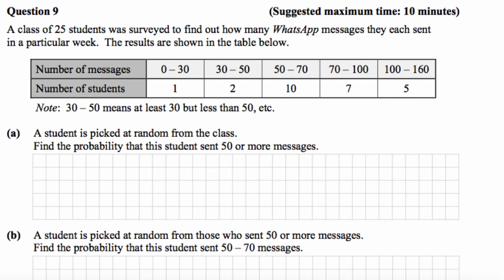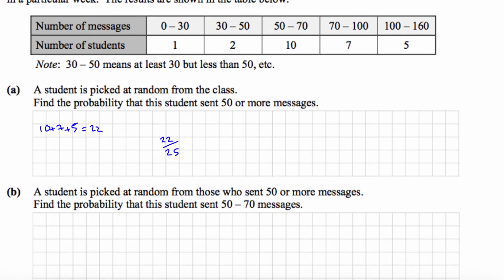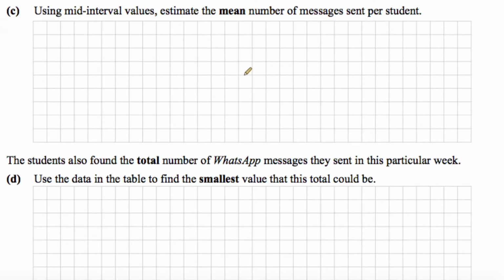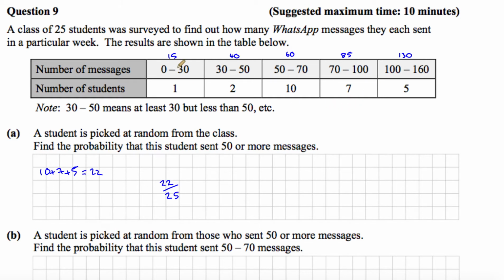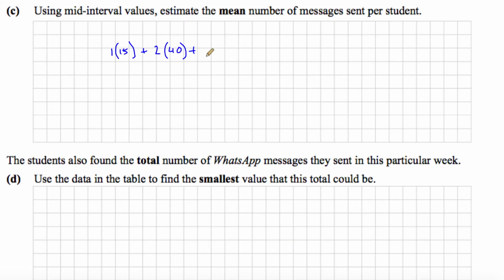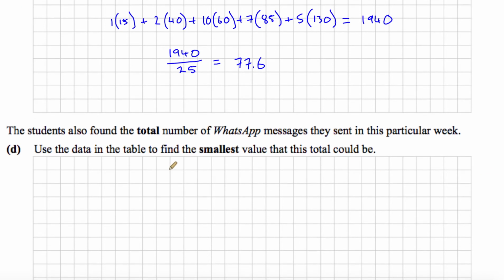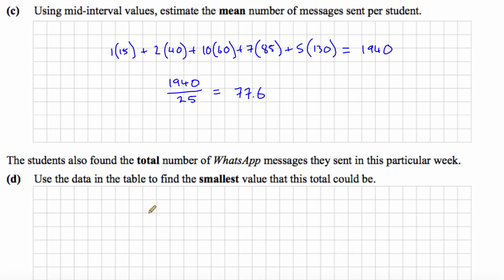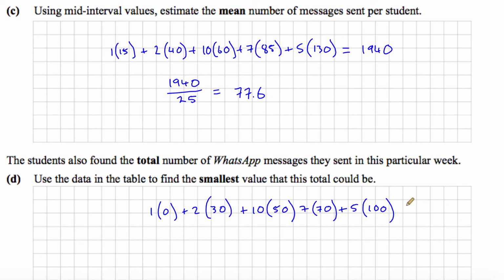2015 JCH P2-Q9